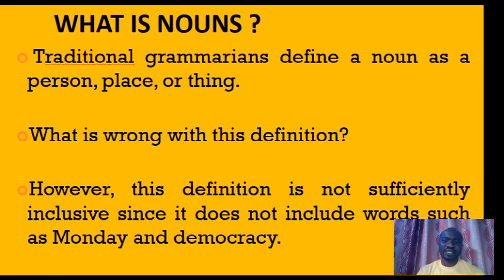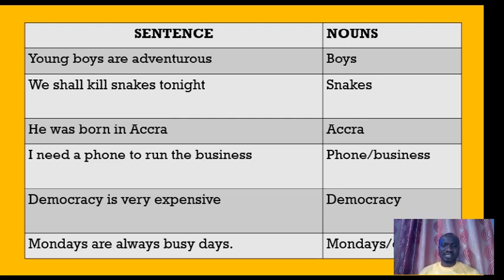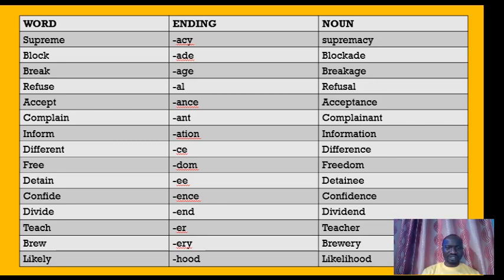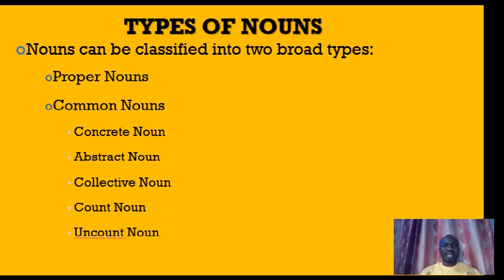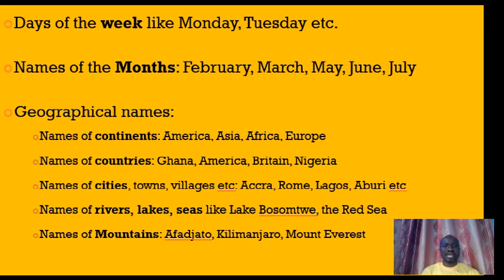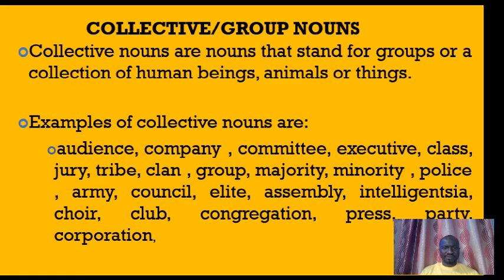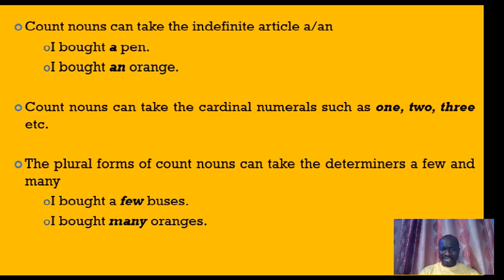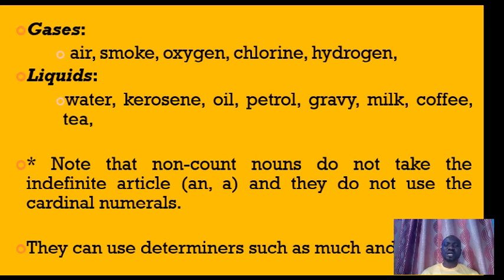ENGLISH LANGUAGE : WHAT IS NOUN?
This video focuses on English language tutorials. This explains nouns as a part of speech in English language lessons. This will enable English language student to understand basic knowledge in English lessons.